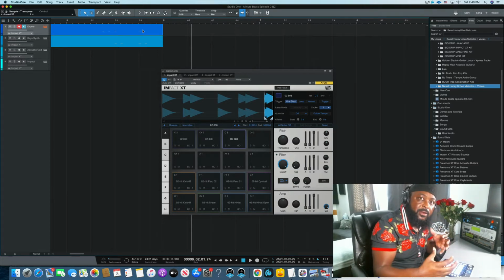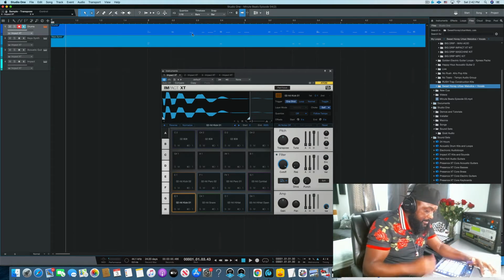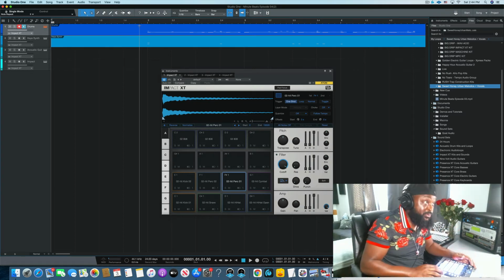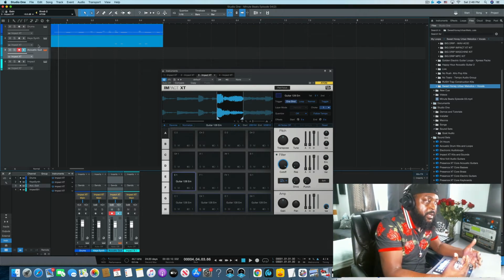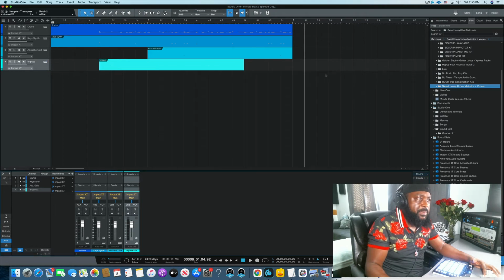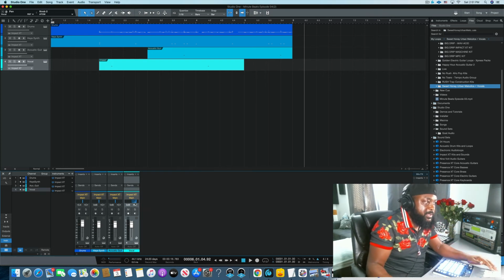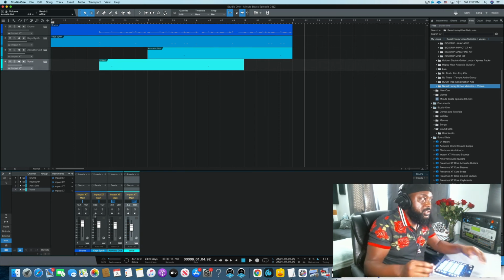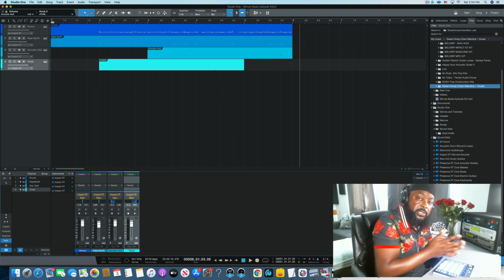Jhene Aiko Beat Production Tips And Tricks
Don P shows you how to produced a modern rnb beat with soul vocals, keys, guitar, 808's, and drums.